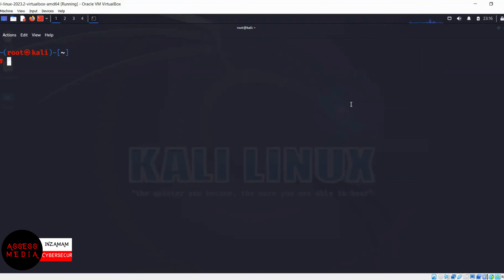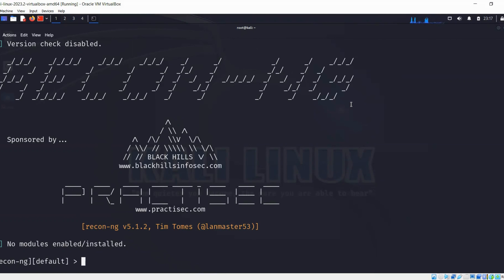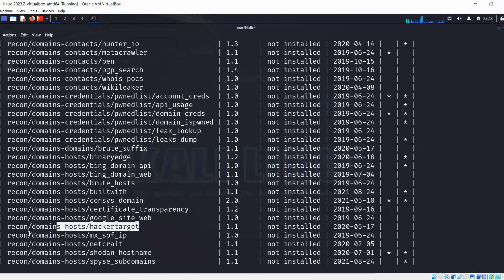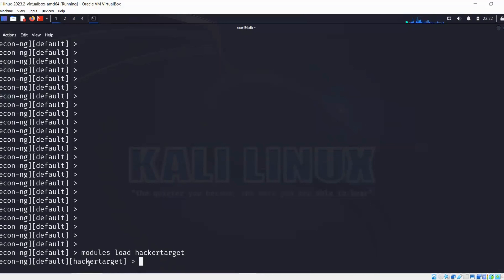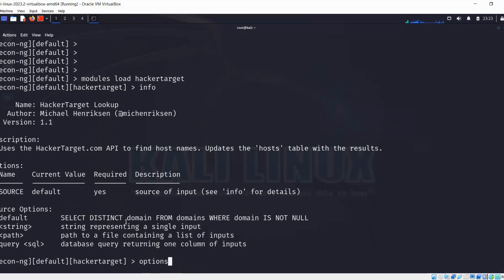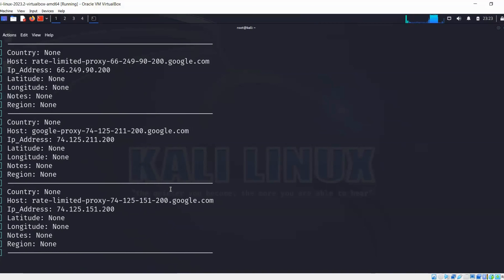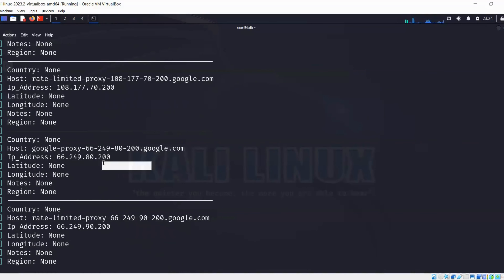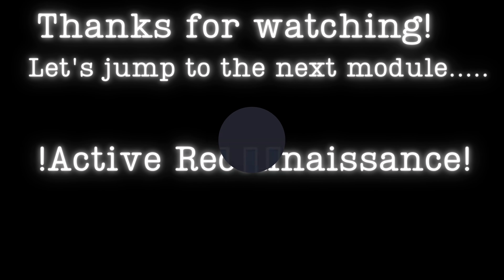Demo: Passive Reconnaissance with RECON-NG | Hacking | Tips from a Cybersecurity Specialist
Welcome to our immersive journey into the world of ethical hacking and cybersecurity! In this engaging video, we're unveiling the secrets of passive reconnaissance using RECON-NG, an exceptional tool for gathering vital intelligence about target systems and networks. Join us as we explore ethical hacking techniques and responsible data collection strategies.

In this video, you'll discover:

🔍 The significance of passive reconnaissance in ethical hacking endeavors.
🔍 How RECON-NG empowers ethical hackers to obtain critical information discreetly.
🔍 Expert tips for conducting passive reconnaissance while respecting ethical boundaries.
🔍 The ethical responsibilities of ethical hackers and their role in enhancing digital security.

Our cybersecurity specialist will take you through the step-by-step process of passive reconnaissance, demonstrating real-world scenarios while underscoring the ethical principles that ethical hackers hold dear.